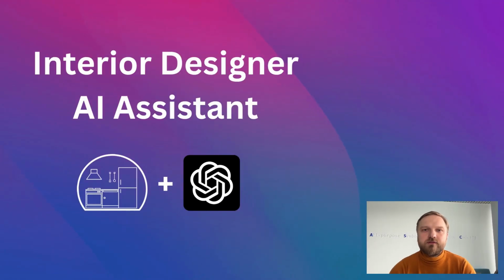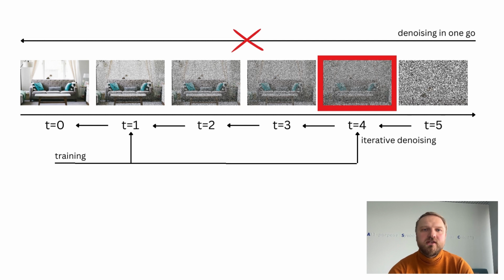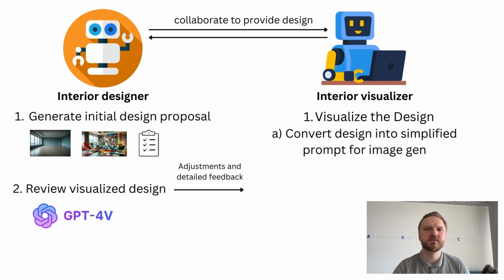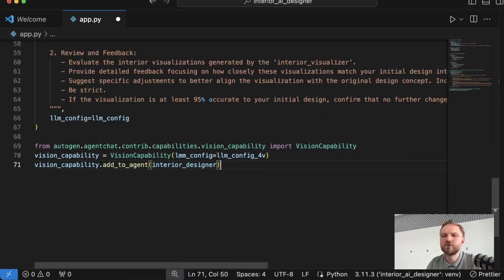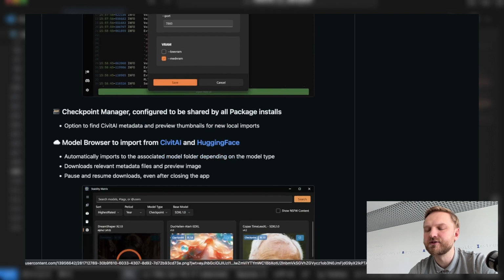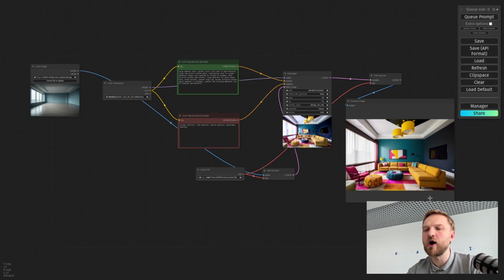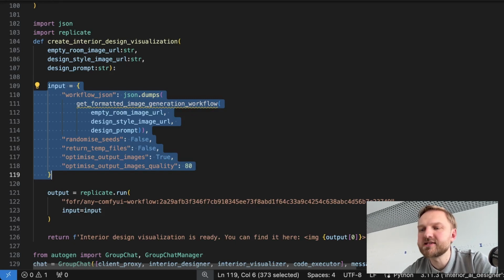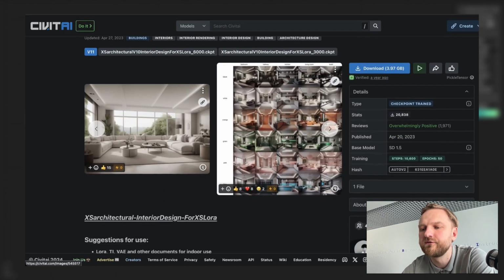Building Empty Room Interior Designer AI Assistant, using Autogen, GPT4-V, and ComfyUI interface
Hey there! In this video we are going to explore how we can utilise Autogen library and collobarative agents approach to create empty room interior designer AI assistant, using open-source stable diffusion models and GPT4 Vision (GPT-4V) model. We will create our custom image generation workflow using ComfyUI interface and then host it as an API, empowering our agents to seamlessly integrate and utilise its capability.

Timestamps
00:00 - Greetings
00:06 - What we will build?
00:45 - Tech stack
01:35 - Stable diffusion
06:48 - Agents overview
08:48 - Agents implementation
10:27 - Interior Designer Agent
11:15 - Autogen Vision Capability
12:54 - Interior Visualizer Agent
13:44 - Create visualization
15:15 - Image generation workflow
15:55 - Basic workflow
16:29 - Stable diffusion models
17:05 - Back to basic workflow
19:34 - Basic workflow result
19:53 - Adding ControlNet
20:54 - Result with ControlNet
21:05 - Adding IPAdapter
21:30 - How to install custom nodes?
21:59 - Back to IPAdapter
22:25 - Result with IPAdapter
22:35 - Hosting workflow as API
23:20 - Back to create visualization impl
25:30 - Creating Groupchat
25:39 - Streamlit app
26:30 - Exploring the results
28:00 - Outro

About me
Hey there! I’m Jev, a .NET wizard by day and AI geek by night. Dive into my world of code and AI adventures. Let’s make something cool together!